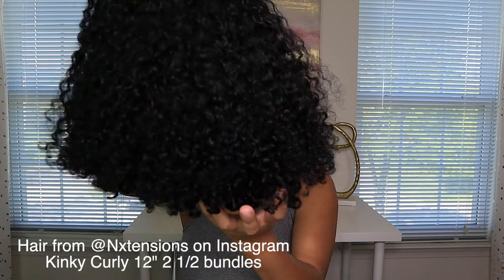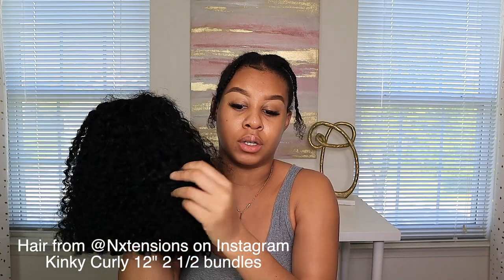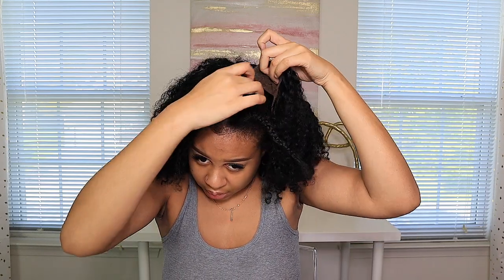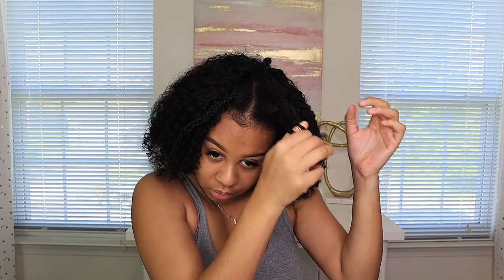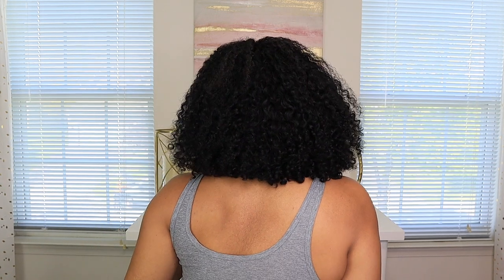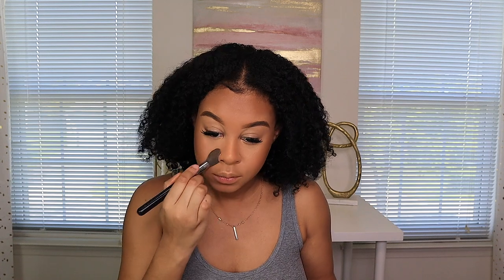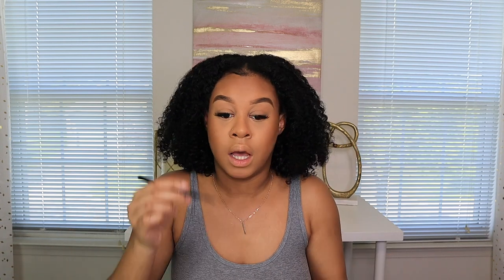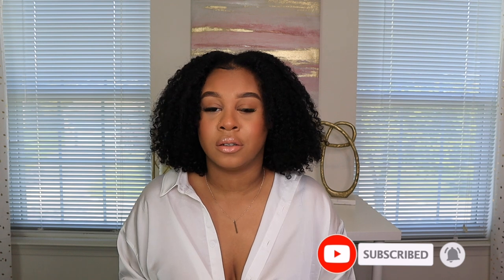Q&A CHIT CHAT GRWM! HAIR + MAKEUP + FRAGRANCE + OUTFIT FOR BRUNCH!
Hey you guys I hope you enjoyed this Q&A Chit Chat GRWM! I have a lot of new subscribers so I wanted to answer some questions you guys asked me to get to know be better! And I loved how this hair and outfit came together!

PRODUCTS:
HAIR: Nxtensions on Instagram
V-PART WIG
Kinky Curly Texture
Using 2 1/2 bundles

FREQUENTLY ASKED QUESTIONS:
◦ HEIGHT: 5'7
◦ MEASUREMENTS (for hauls): Bust 37 1/2" Waist 32" Hip 39"
◦ CAMERA: Canon M50 + 16mm lens